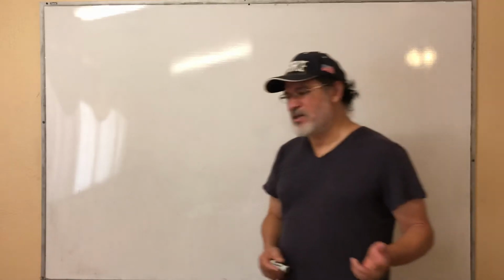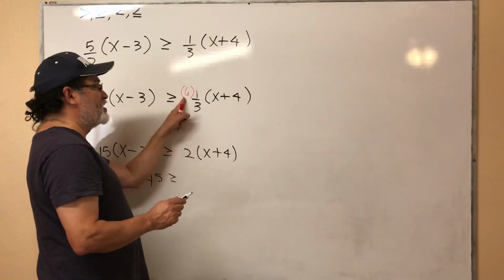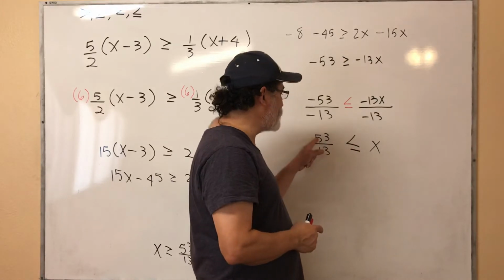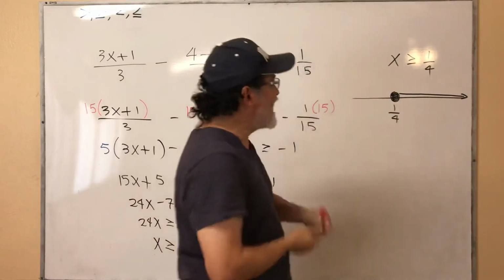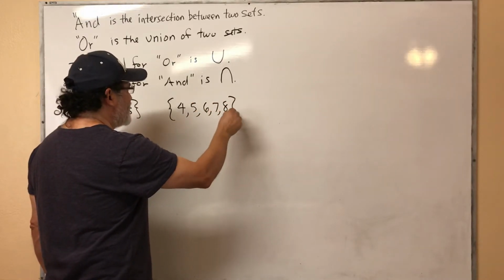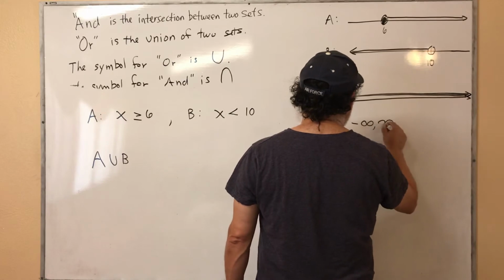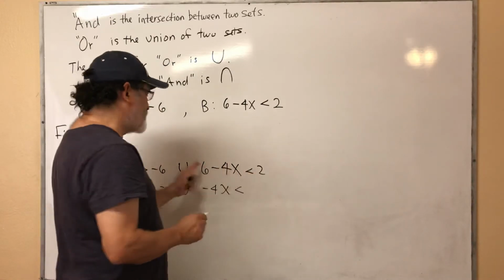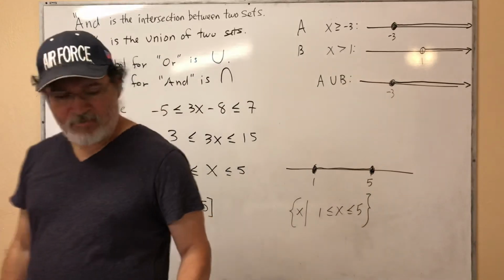Math 35 Intermediate Algebra Sections 4.1, 4.2